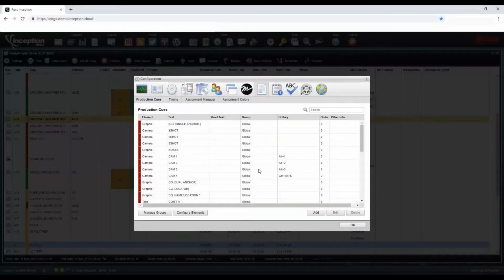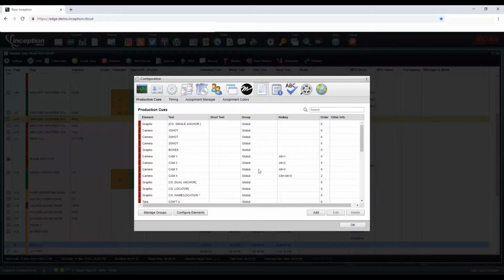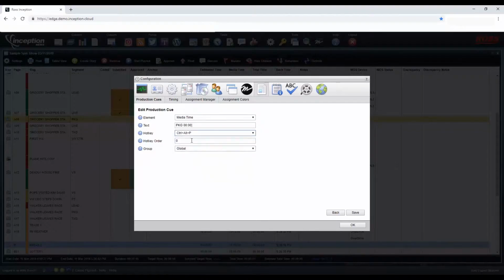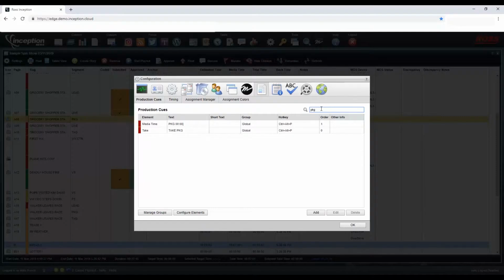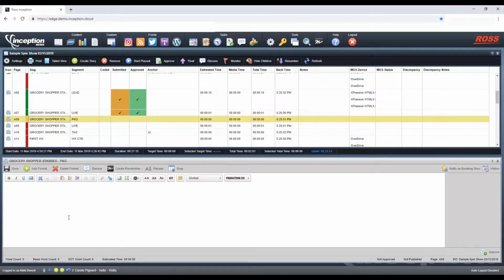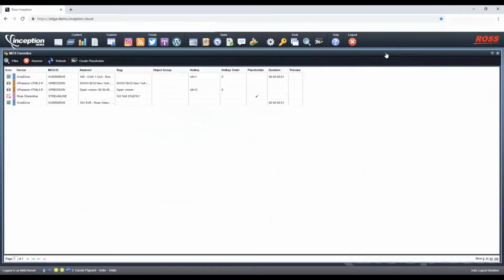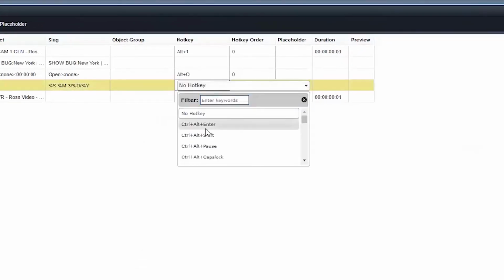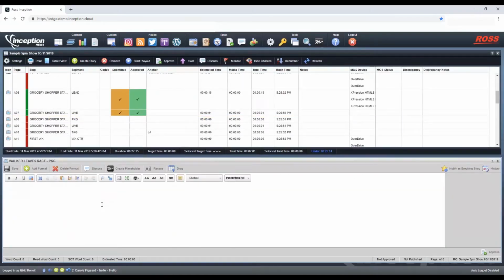Inception | Compound Hotkeys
Save time when producing content. Nikki shows you how to tie several production cues or MOS objects to one keyboard shortcut.